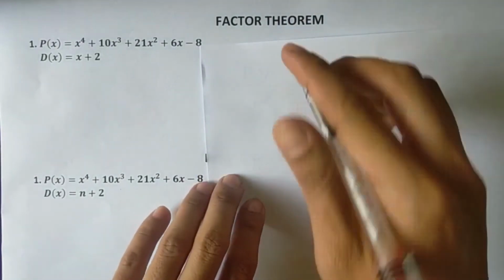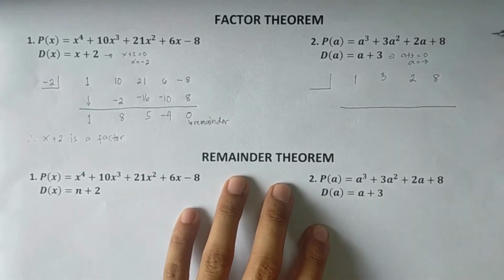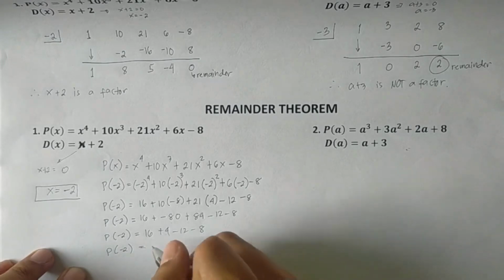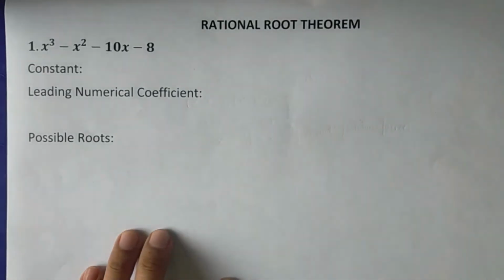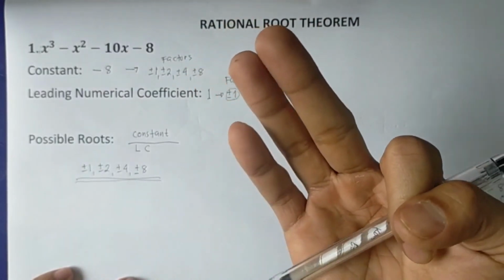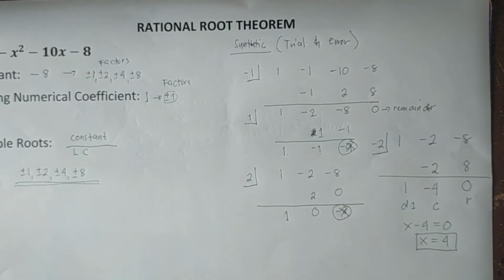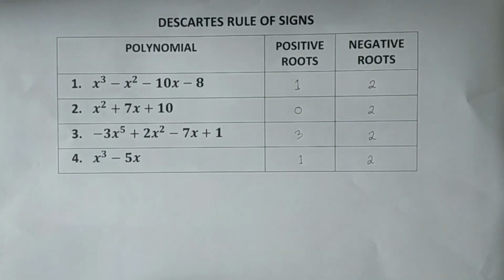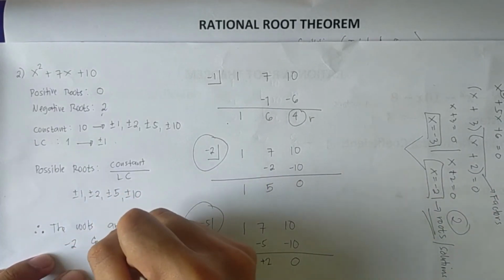Factor Theorem, Remainder Theorem, Rational Root Theorem And Descartes Rule Of Signs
This video will help you understand the concepts of Factor, Remainder, Rational Root Theorems, and also Descartes Rule of Signs. Feel free to watch.